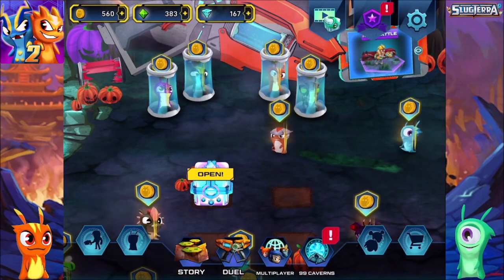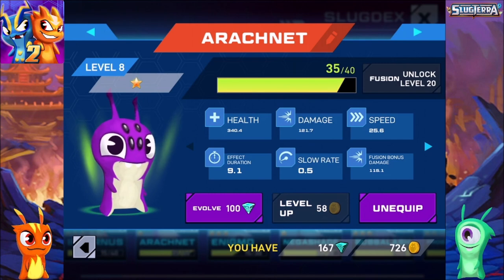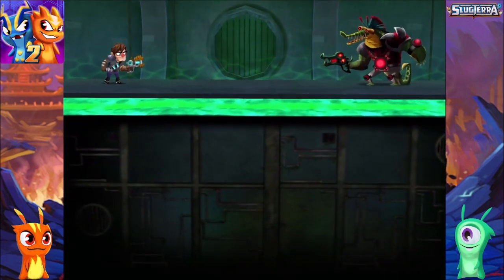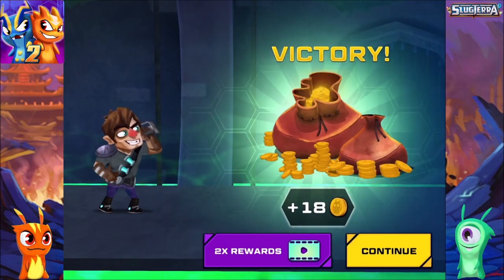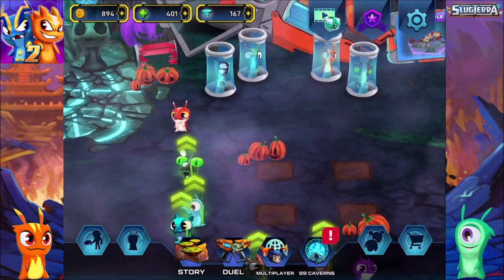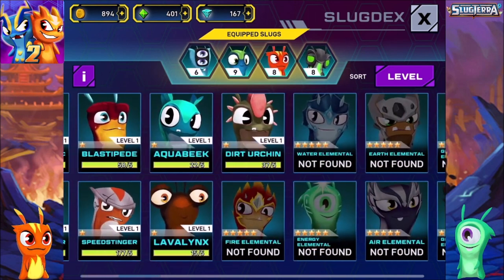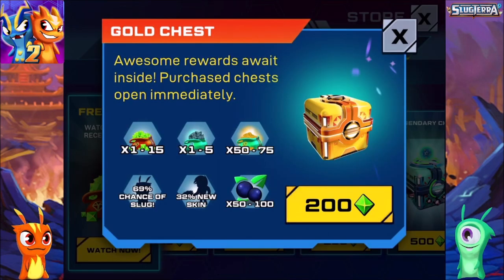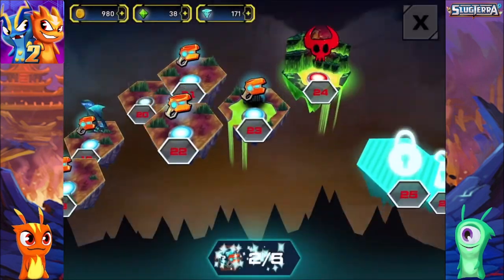Time to recover the slugslinger throne - Slugterra Slug it out 2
It won't be easy, but we will regain our level in Slugterra slug it out 2